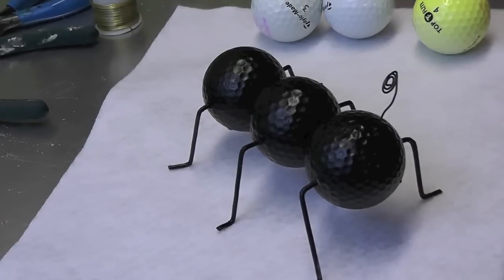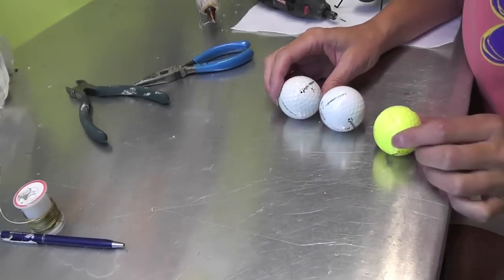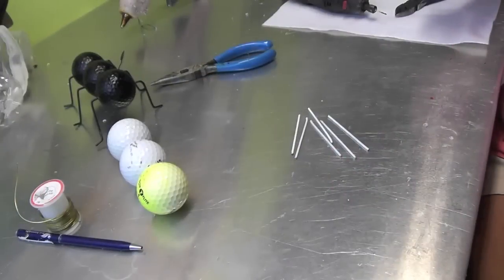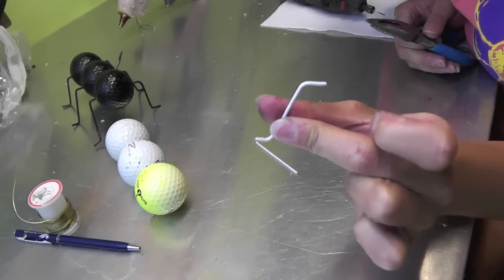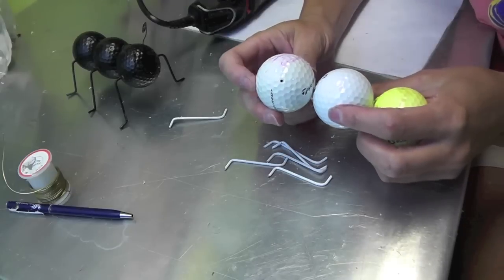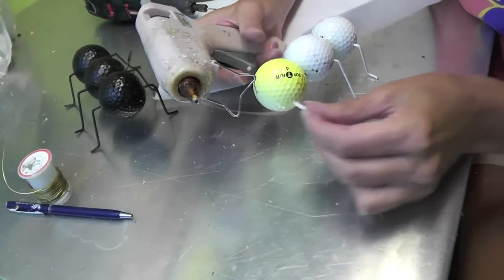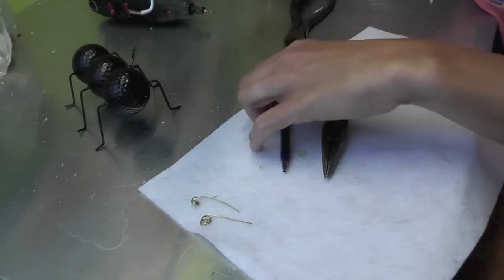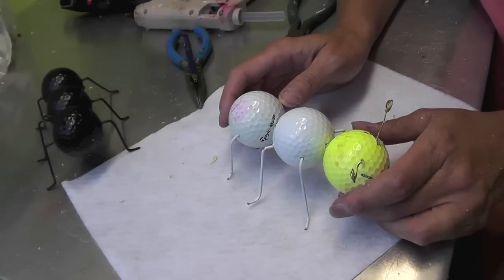Ant Crafted Out of Recycled Golf Balls and Wire Hangers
These are great waste materials craft ideas! It was easy painting them using acrylic paint! Recycle your old golf balls and wire hangers and turn them into these whimsical and fun ants.  I promise they won't steal your food or eat your house!